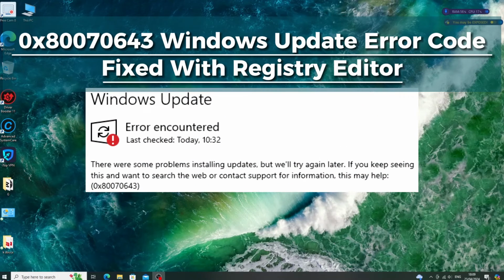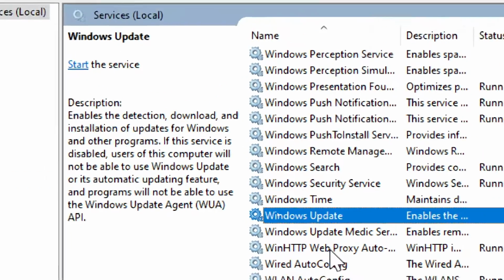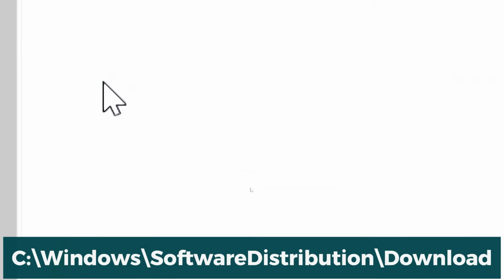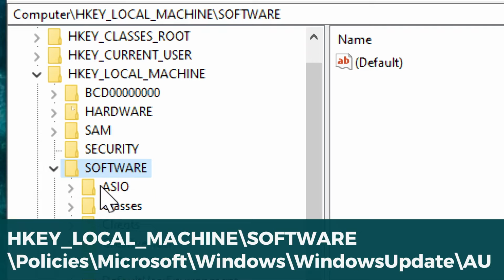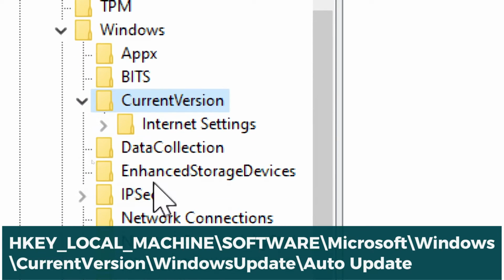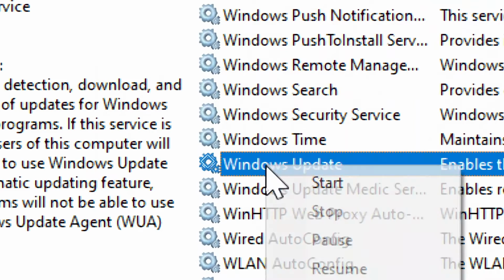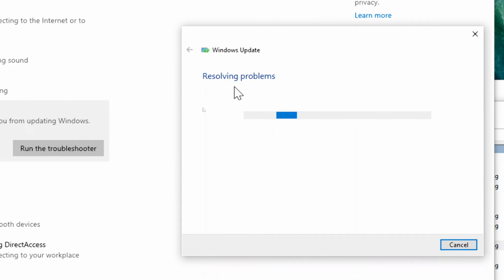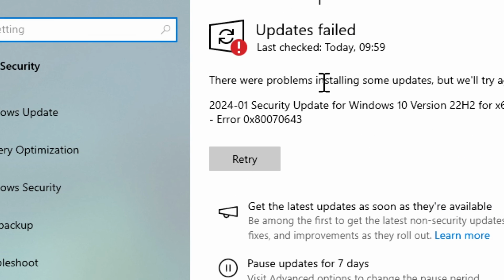0x80070643 Windows Update Error Fixed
Troubleshoot the 0x80070643 Windows Update Error with our comprehensive, step-by-step guide. This video will walk you through the process of fixing the 0x80070643 error code via registry edit, ensuring careful attention to detail for proper modification. We’ll cover everything from stopping the Windows Update service to prevent conflicts, deleting temporary update files to avoid corruption, making precise registry edits, and finally restarting the Windows Update service. Additionally, we’ll guide you on how to run the Windows Update troubleshooter to resolve not only the 0x80070643 error but also any other Windows Update errors that might be affecting your computer. By the end of this video, you’ll be able to review the details of the resolved error, close the troubleshooter, and run Windows Update again to check if the error persists. This video is perfect for those who want to take control of their system’s health and ensure smooth, uninterrupted performance. Don’t let Windows Update errors slow you down - watch now and learn how to fix them yourself!